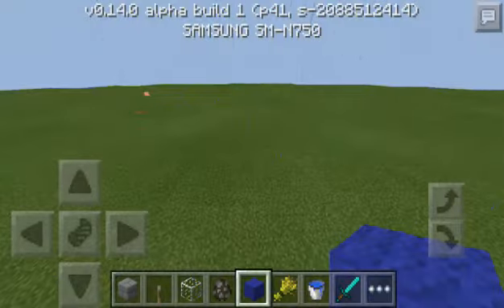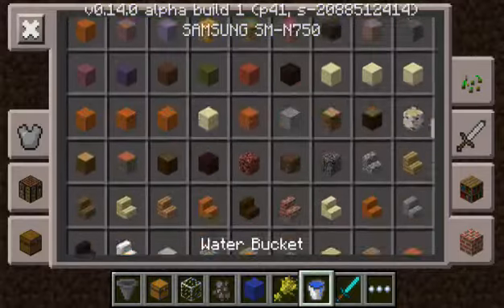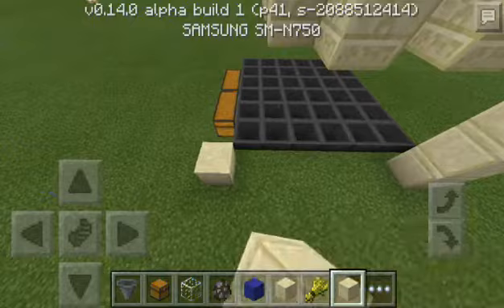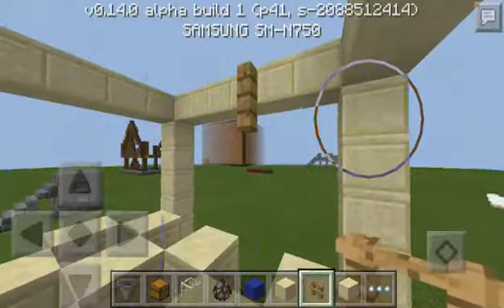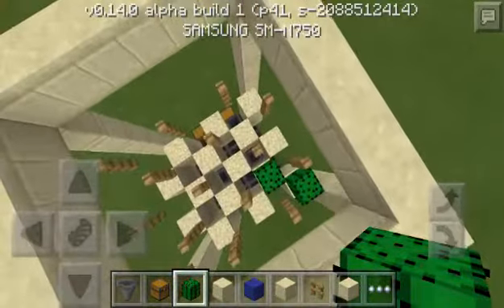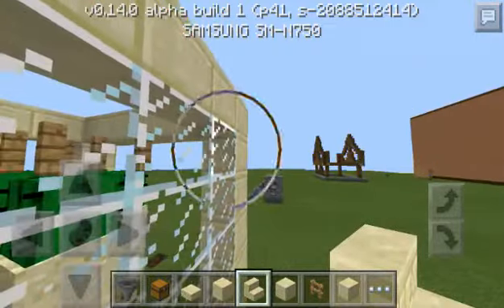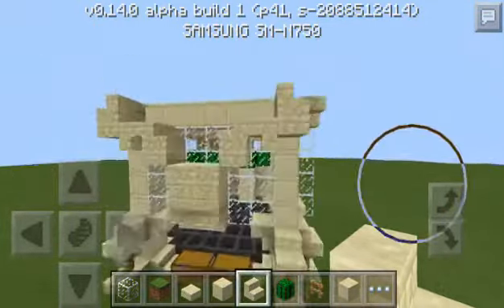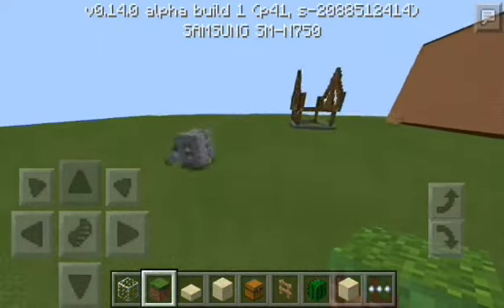How To Make An Automatic Cactus Farm In MCPE|Minecraft (MCPE) How To #25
Server IP:
psn.conflictpe.net 19132